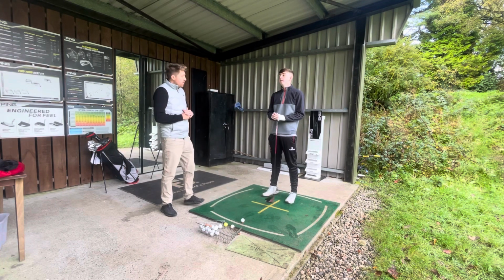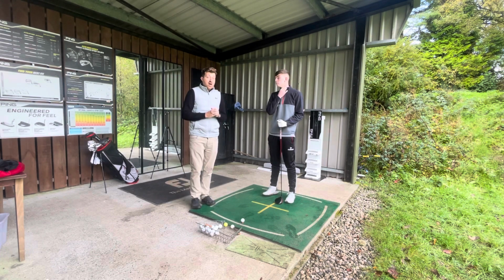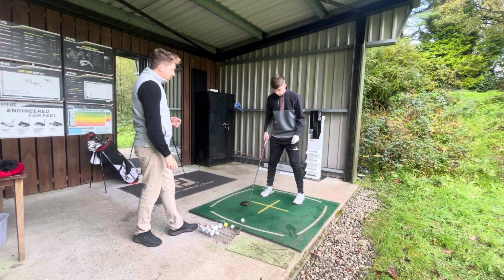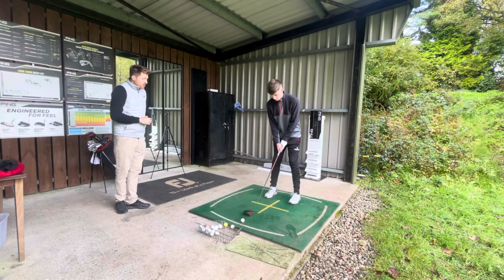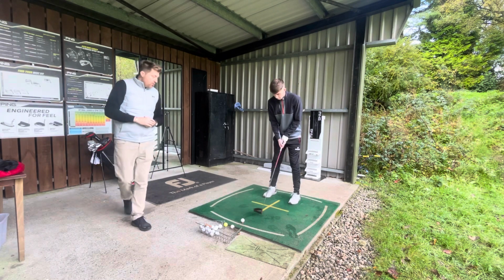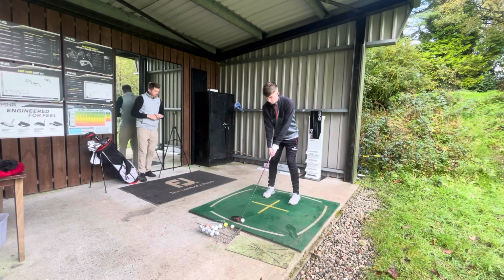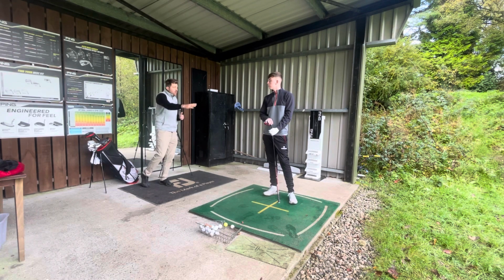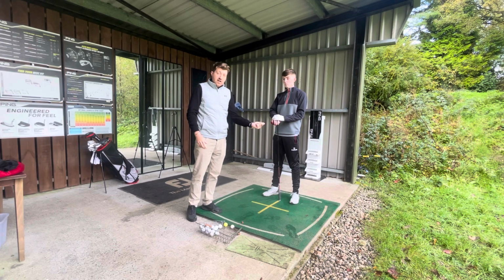Helping members get the most out of their games this winter!